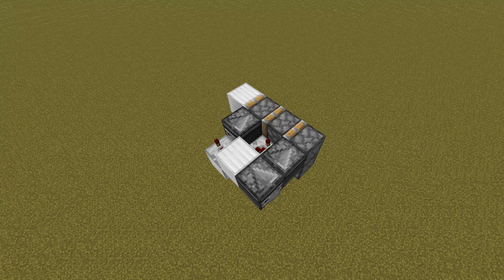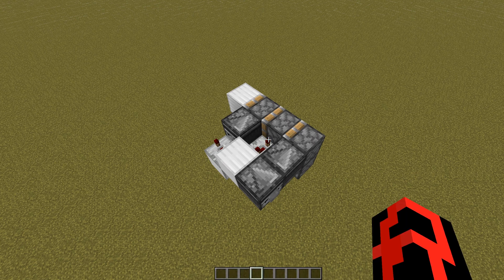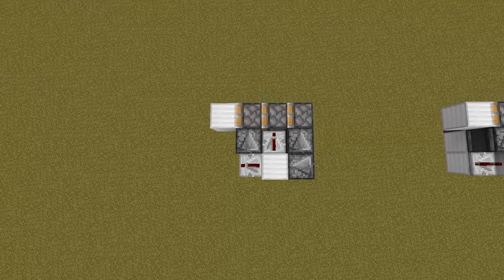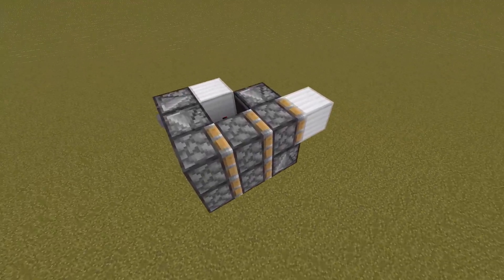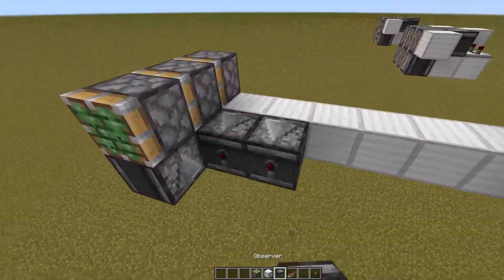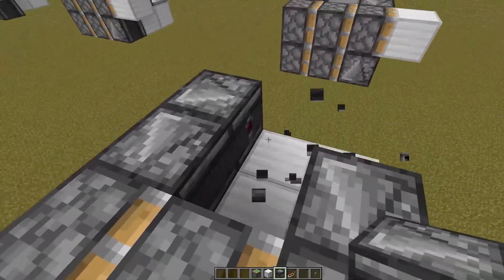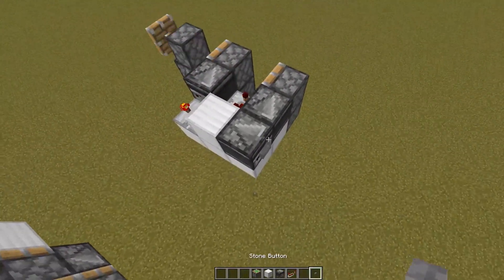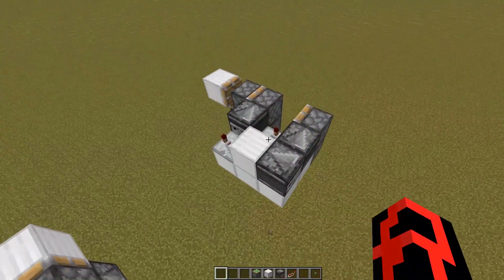1.14.3 Small Horizontal triple piston extender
there is not really a lot to say is there? it's a triple piston extender